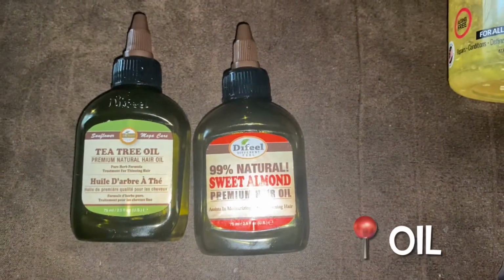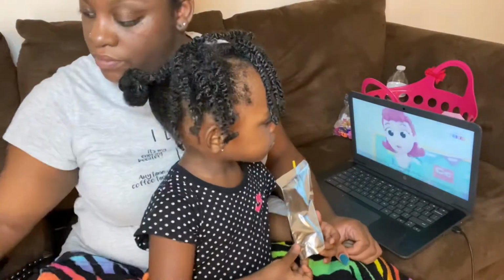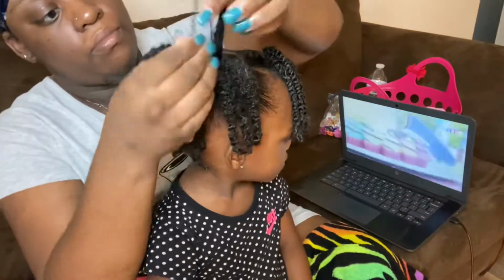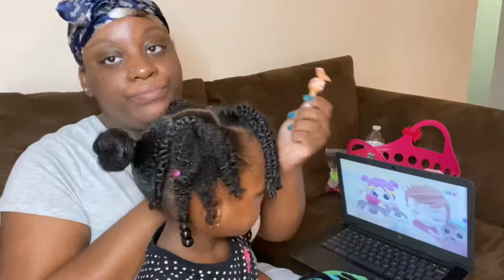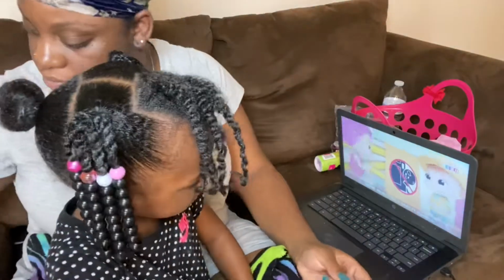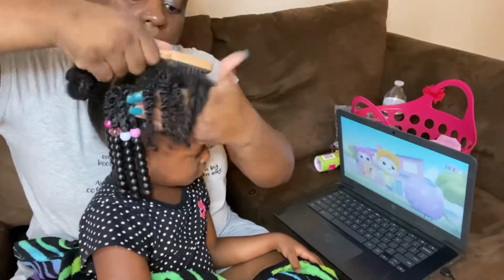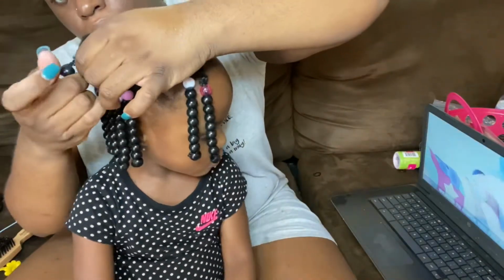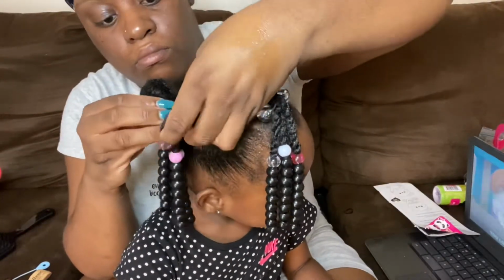QUICK & EASY NATURAL HAIRSTYLE FOR TODDLER GIRLS ‼️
Hey y’all !!

My name is Tina & I am a young mommy & wife. On my channel you will find hauls, vlogs, cooking & cleaning videos, all things lifestyle & so much more !

Support me & I will return the love ☺️